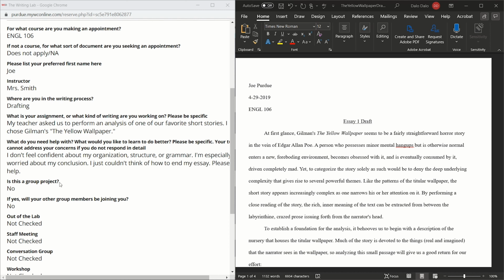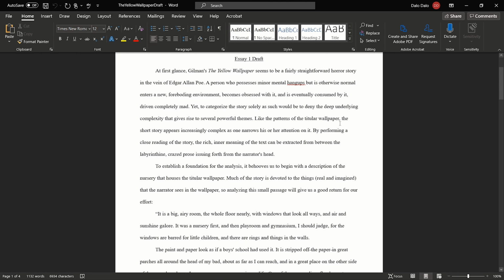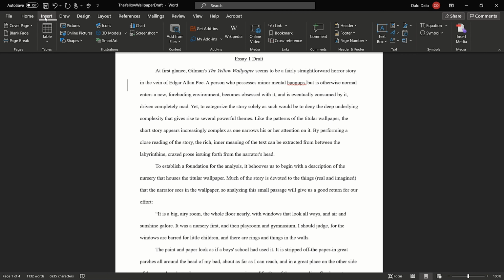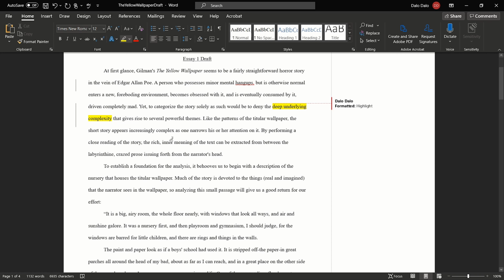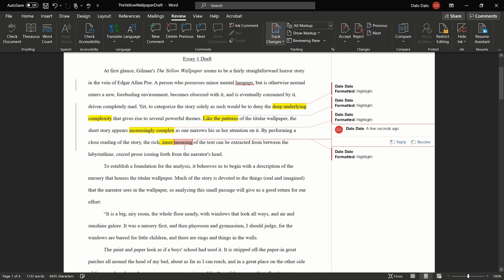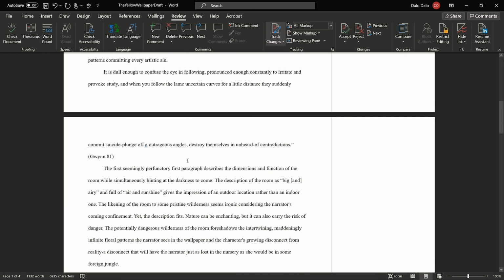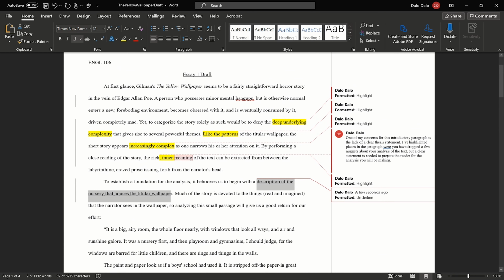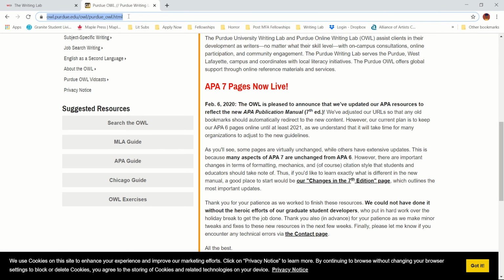WCOnline Tutorials: In-Depth Tutorial Session (Part 1)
This video begins an extended look at the experience of running a typical (asynchronous) tutoring session. Purdue Writing Lab tutor Daschielle narrates, tackling such topics as how to write comments with etiquette, how to recommend writing resources to student clients, and more.